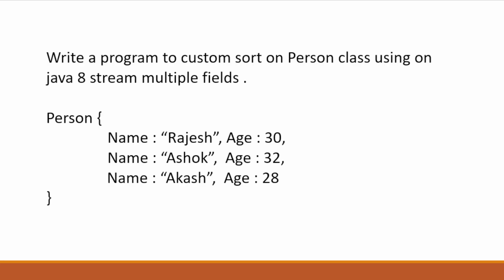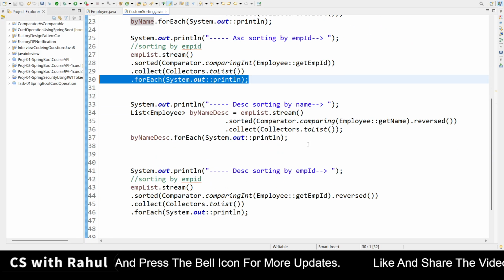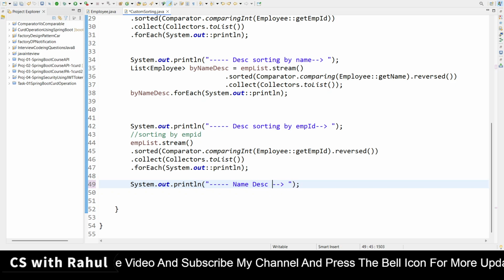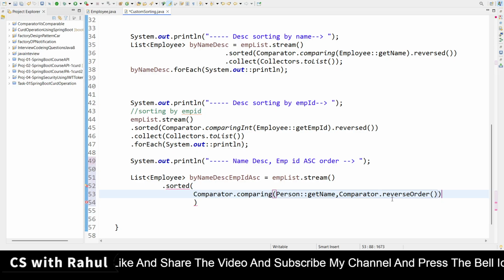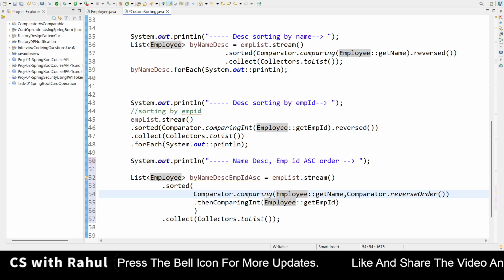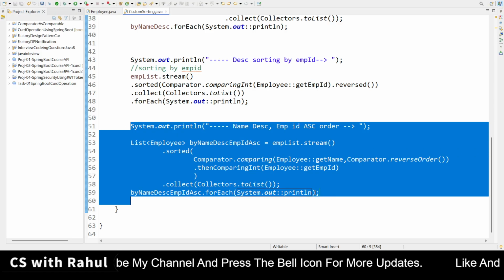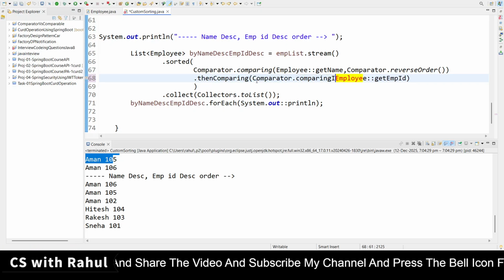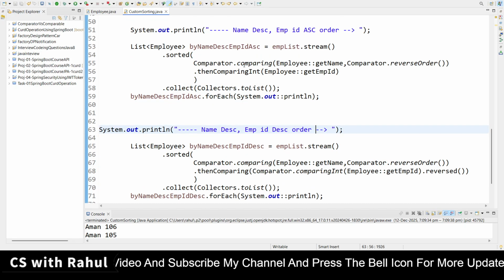Custom Sorting using java8 Stream API part-2